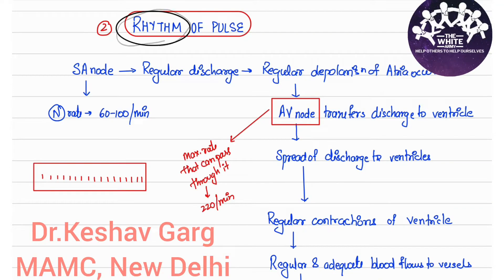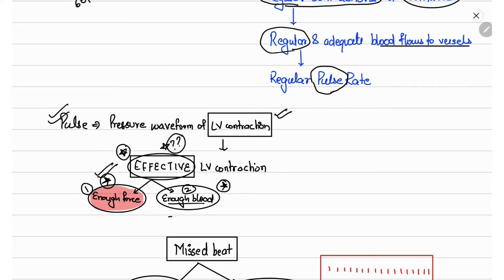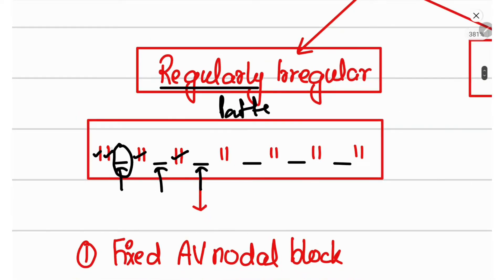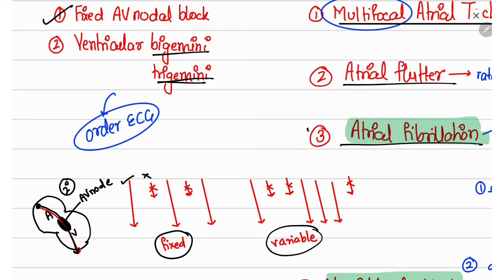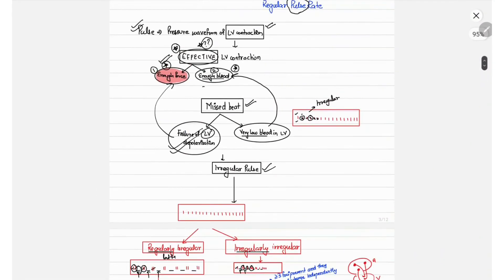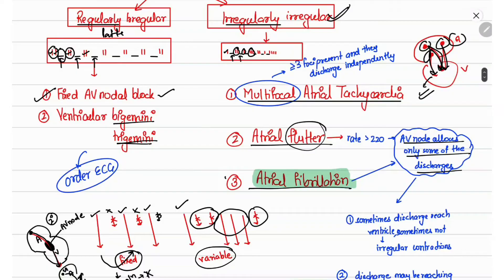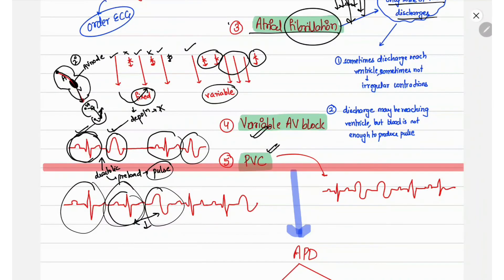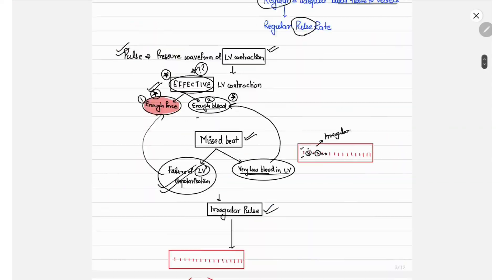Pulse - Rhythm | Vital parameters | Examination | Dr.Keshav Garg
Pulse Series - Rhythm | Vital parameters | Examination | Dr.Keshav Garg